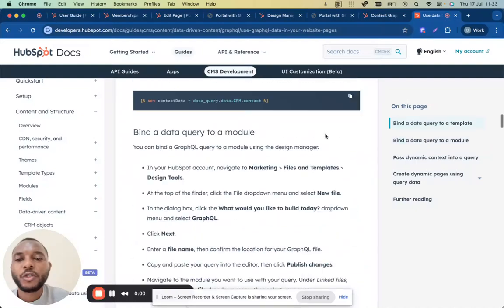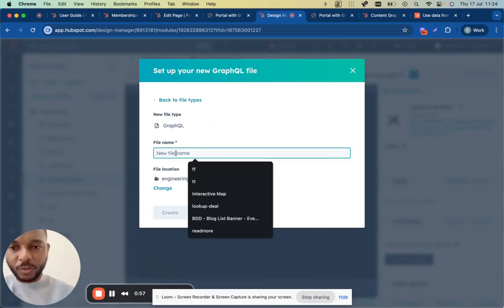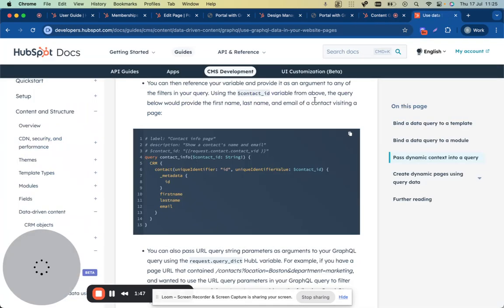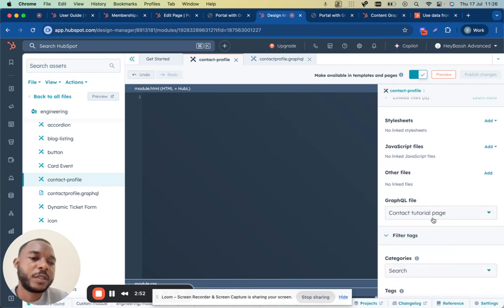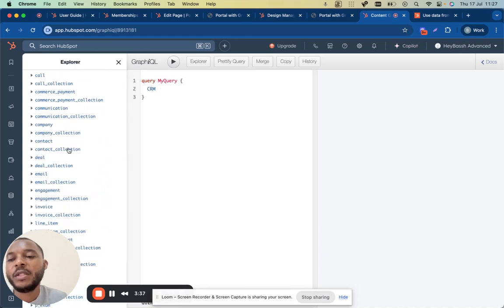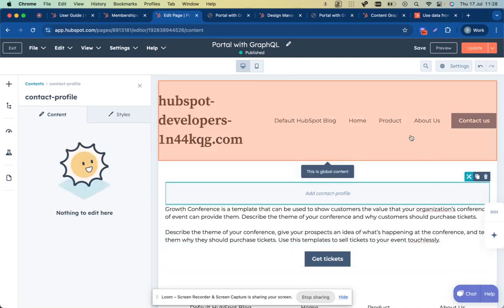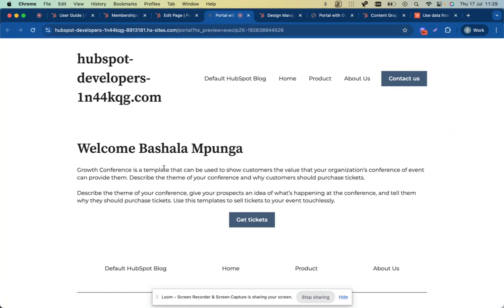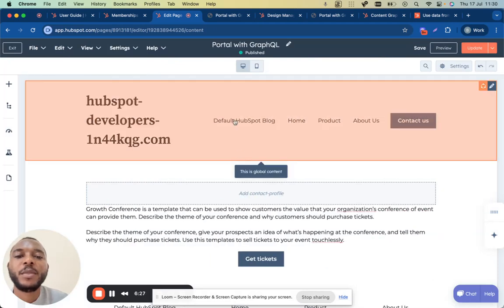Use GraphQL Queries with HubSpot to Pull CRM Data into Your Gated Website Pages or Membership Portal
Learn how to integrate GraphQL queries with HubSpot to pull CRM data into your website pages! In this step-by-step tutorial, we guide you through setting up a GraphQL file in HubSpot’s Design Manager, creating a custom module, and displaying dynamic CRM data, like contact details (e.g., first name, country), on a webpage. Perfect for building membership systems or personalized dashboards, this video covers selecting GraphQL files, configuring audience access for gated content, and connecting user data securely. Ideal for developers and HubSpot users looking to enhance their websites with dynamic CRM integration! 🚀

**Timestamps:**
- 00:00 Introduction to GraphQL in HubSpot
- 00:18 Exploring GraphQL Queries for CRM Data
- 00:50 Creating a GraphQL File in Design Manager
- 01:25 Accessing CRM Data with GraphQL Playground
- 02:26 Connecting GraphQL to a Custom Module
- 03:07 Pulling Contact Details for Logged-In Users
- 04:19 Displaying Data on a Webpage
- 06:00 Setting Up Membership and Gated Content
- 06:28 Building Dynamic Dashboards with HubSpot